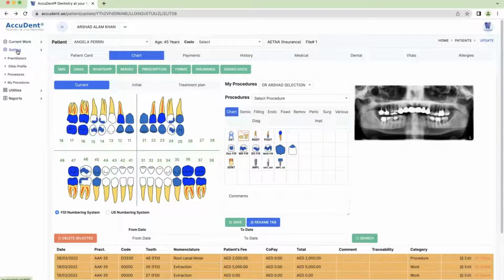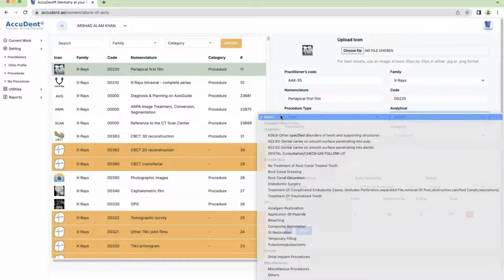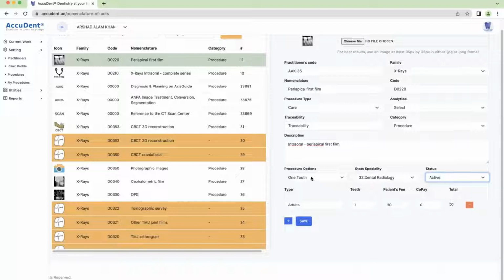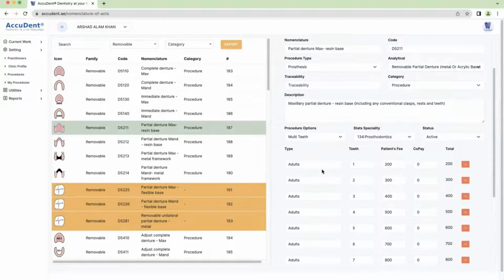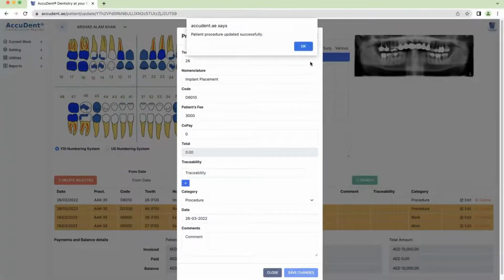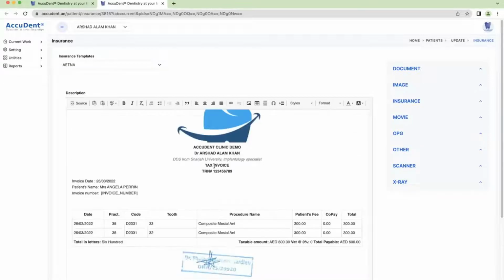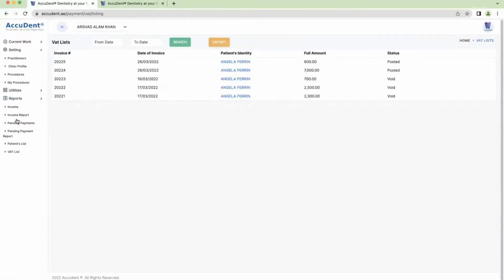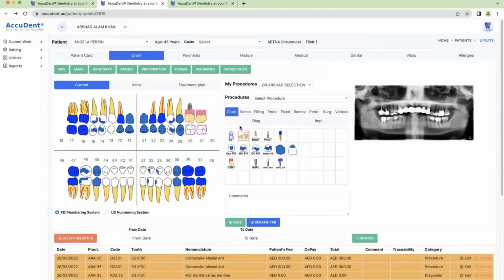Price List & Procedures.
This video is explaining how to work on Price & Procedures in AccuDent® PMS.